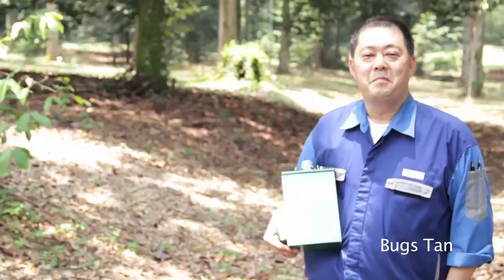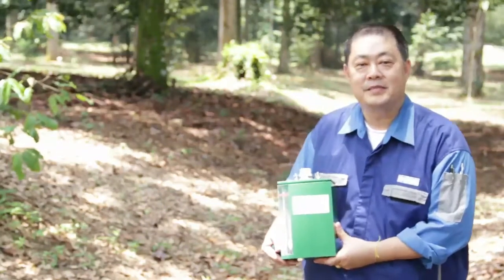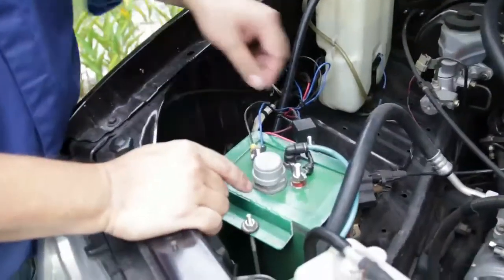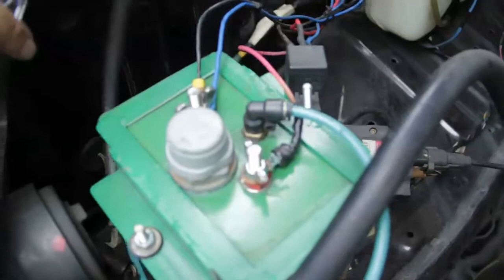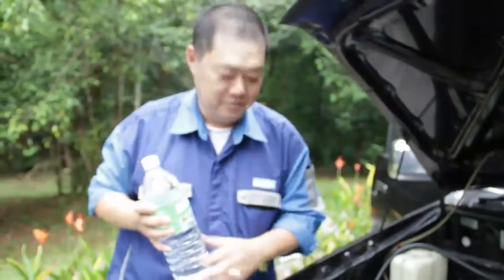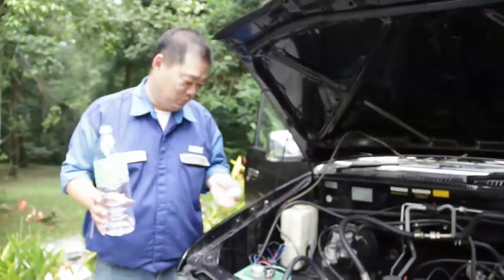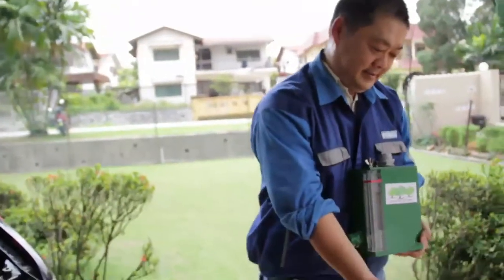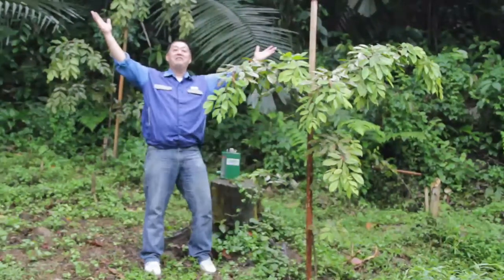Green Hydro : DiGi Clean Tech Open 2010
Green Hydro is a hydrogen generator which is designed for the used in a car. It uses normal tap water. Hydrogen and oxygen gases are generated through electrolysis process. The gases are piped into the car engine to boost the combustion. Thus saving fuel consumption by 15%.

For every green Hydro you purchase from us, we will plant a tree in your name. This allows you a great opportunity to play a part in fighting global warming.

Pls join me to save the environment!!